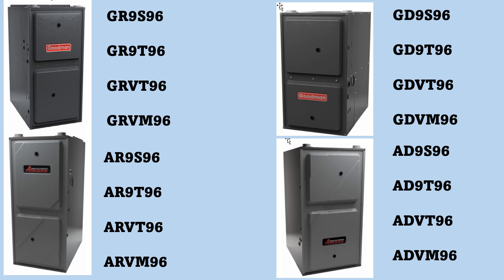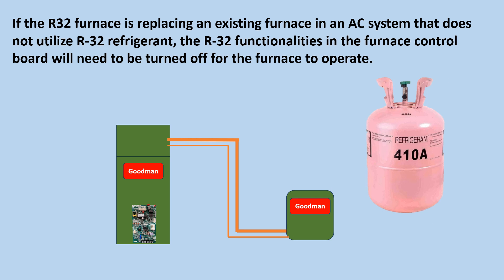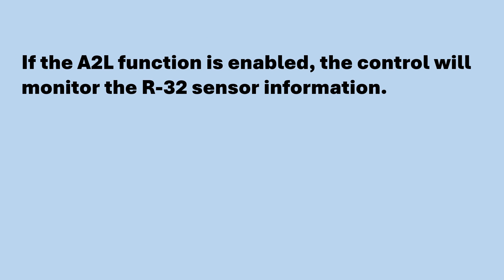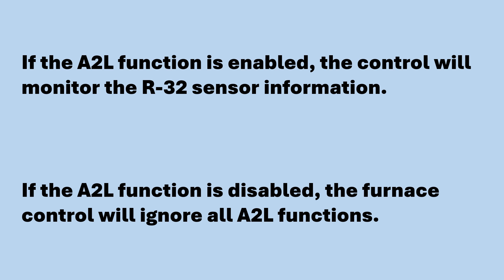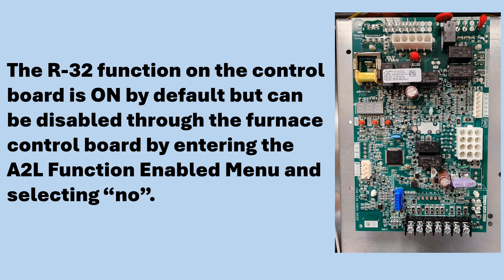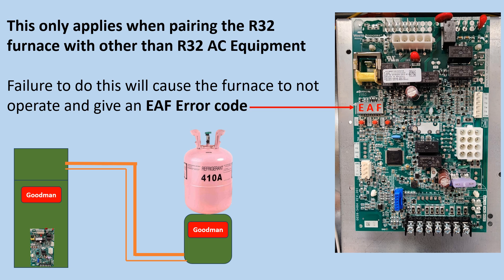Shutting off the R32 Sensor when Using Furnace with R 410A System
All of the NEW Goodman and Amana R32 Gas Furnaces, 80%, 92%, 96%, & 97%, are equipped with a control board capable of shutting off the gas heat and turning on the blower fan in case of an R-32 refrigerant leak in the indoor evaporator coil.

If the R32 furnace is replacing an existing furnace in an AC system that does not utilize R-32 refrigerant, the R-32 functionalities in the furnace control board will need to be turned off for the furnace to operate.

Failure to do this will cause the furnace not to operate and give an EAF Error code.